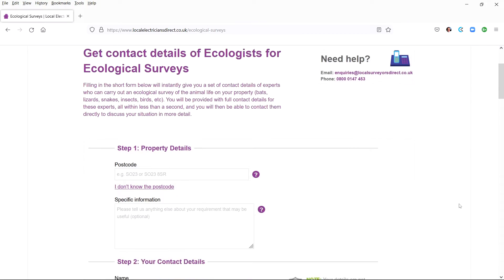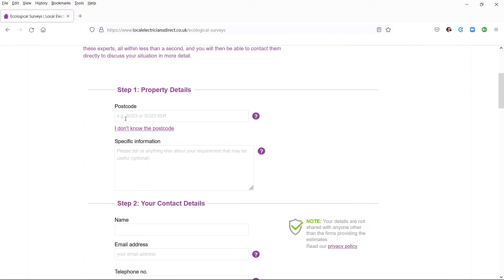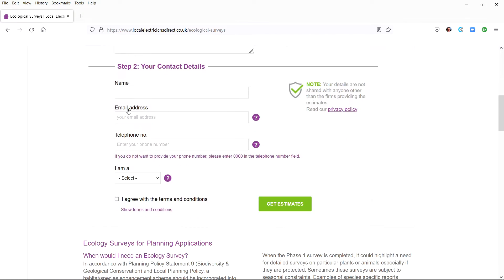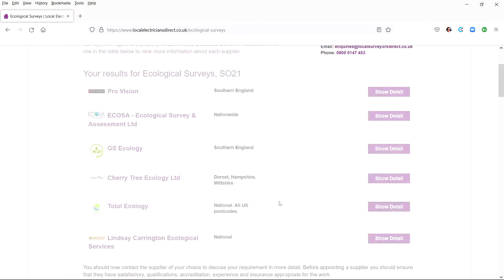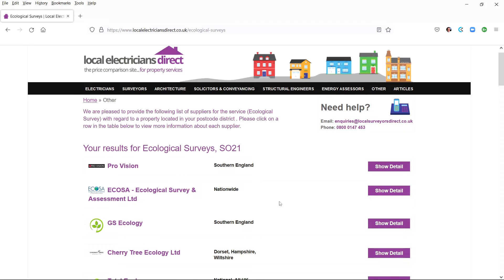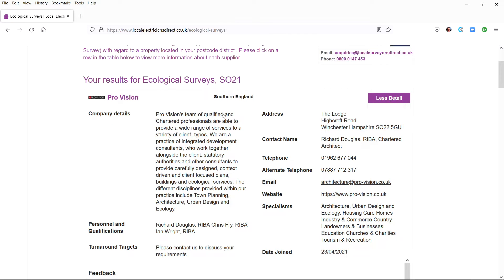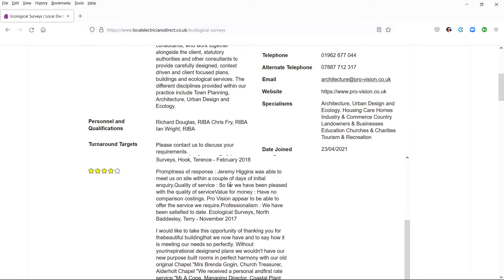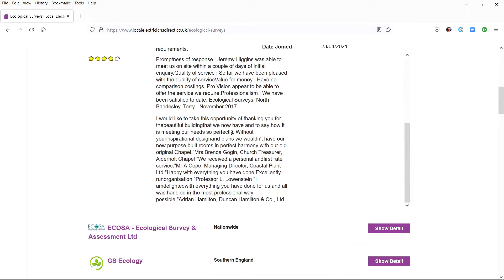LED Ecological Surveys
If you are looking for an ecological survey of your property or land, Local Electricians Direct can instantly provide you with the details of up to 8 experts in your local area